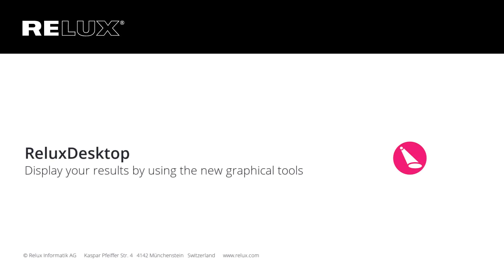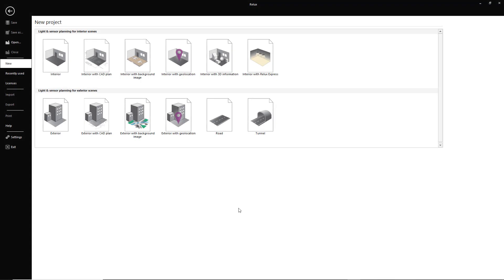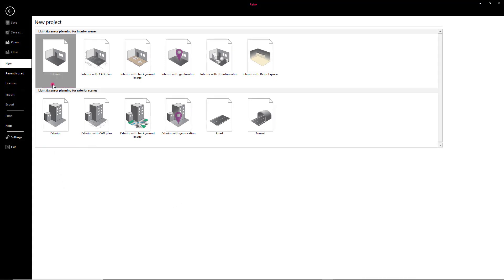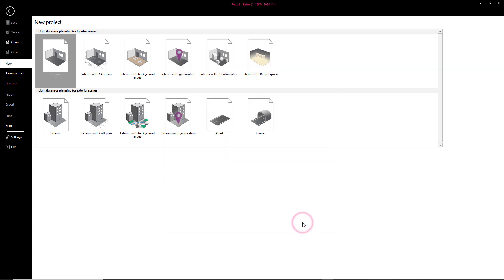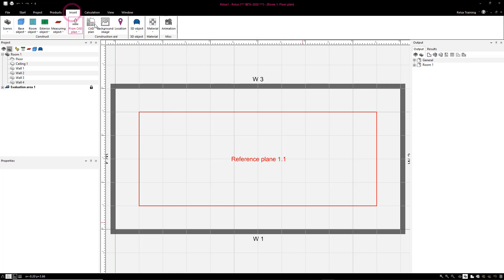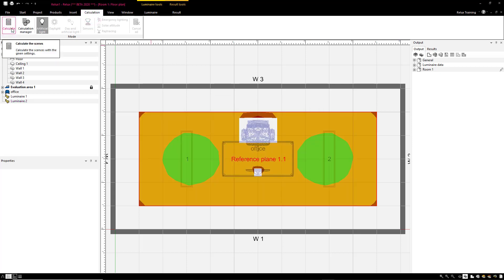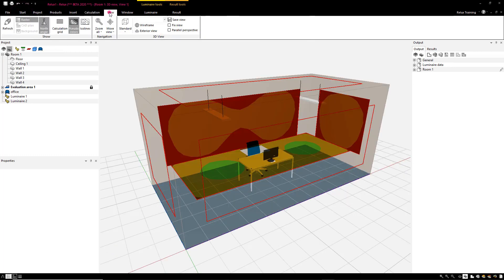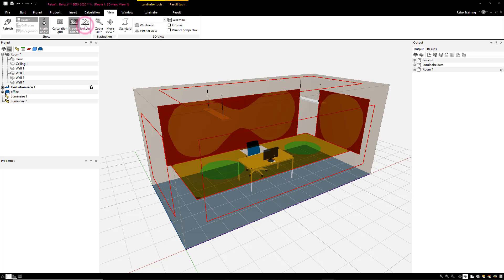ReluxDesktop 2020.1 - Result outputs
Display your results using the new graphical tools.
The calculated results can be presented in an even more informative and varied manner in the latest version of ReluxDesktop.